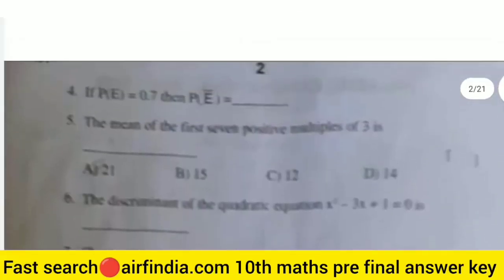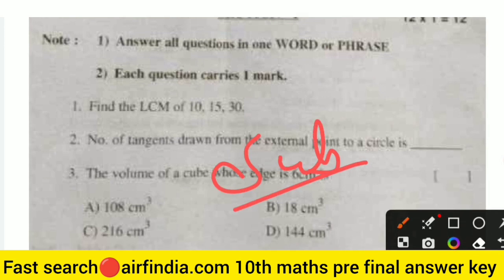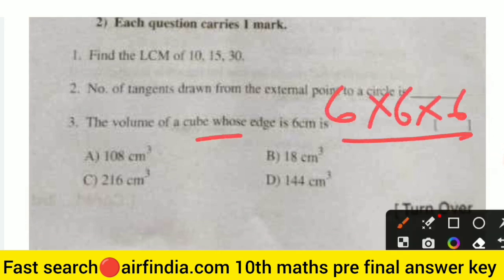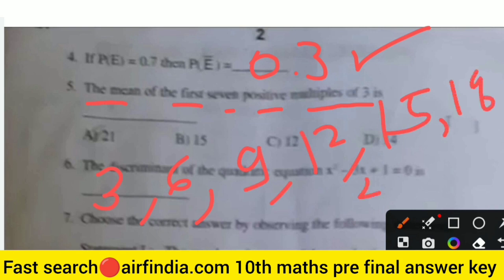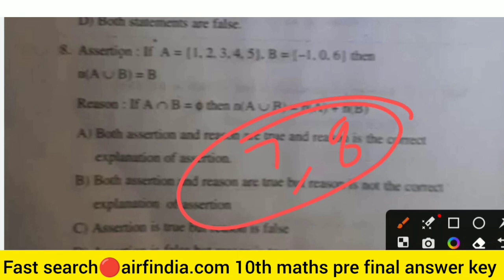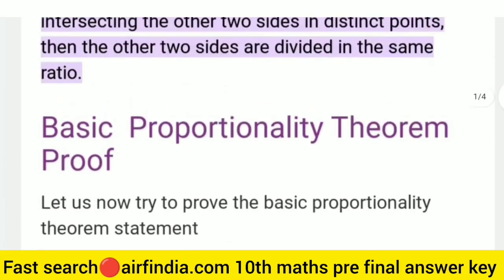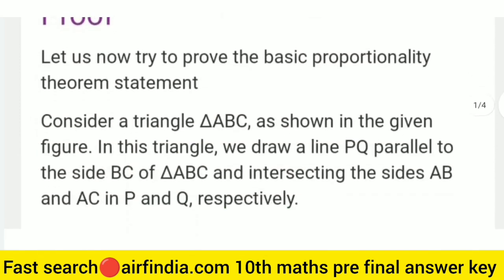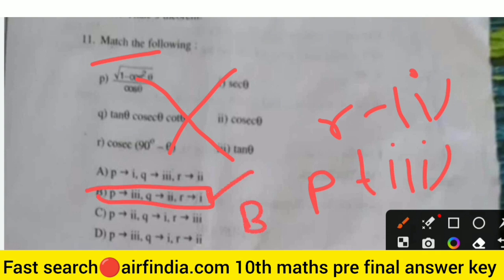💯💯10th maths pre final exam paper 2023 answer key